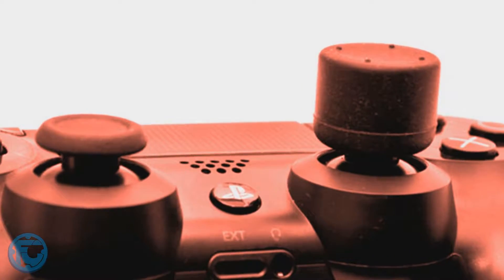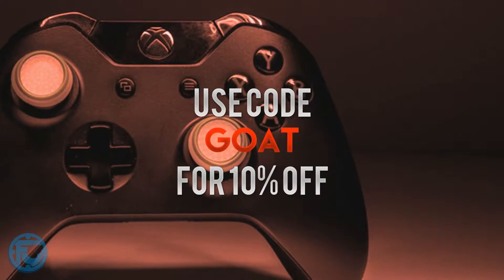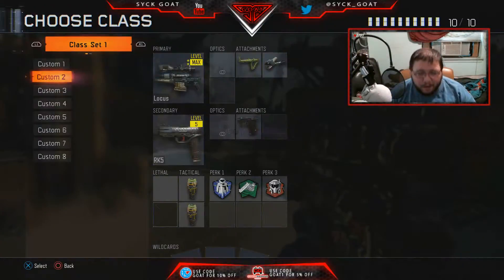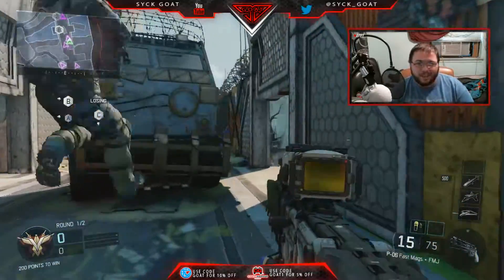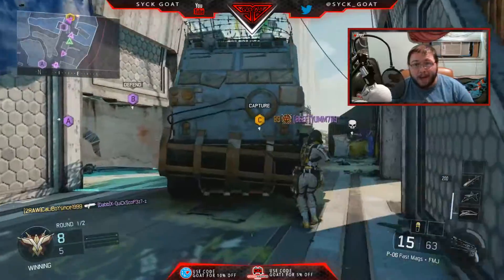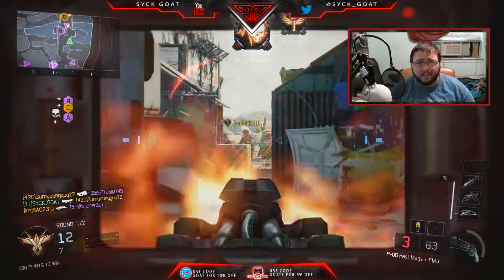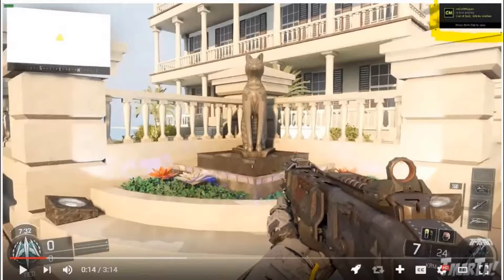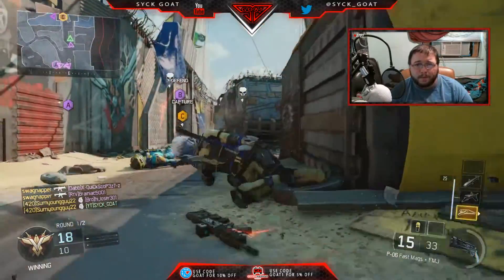ARE PEOPLE PLAYING CALL OF DUTY: INFINITE WARFARE EARLY?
GOAT APPAREL
Drop by and show some support with your very own GOAT Apparel:
SOCIAL LINKS!

Great gaming products from CINCH GAMING!

BOOSTER BUSTERS TEAM!

MUSICAL & CREDITS!